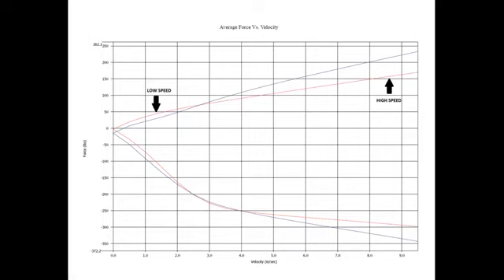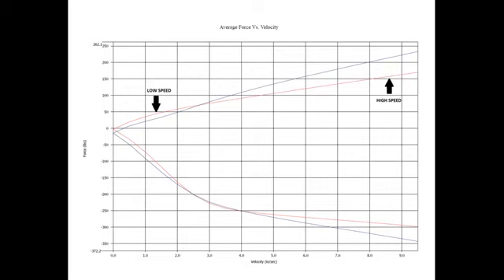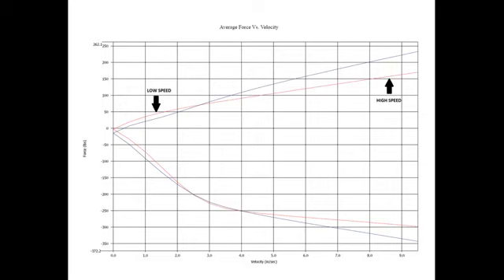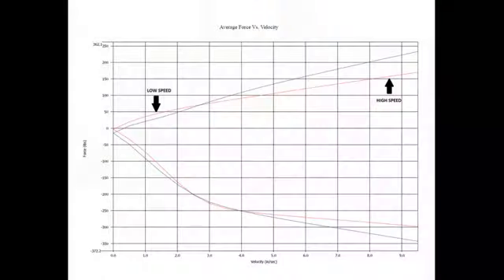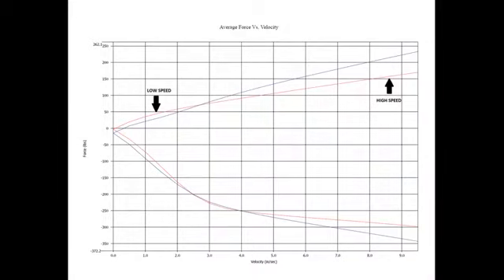MMQB Ep. 45 Low Speed vs. High Speed Dampening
Want to know the difference between low speed and high speed dampening and how it effects your race car?  Watch this episode of MMQB to learn more.  Be sure to tune in every week at 9pm EST. on our Facebook Page for more technical videos.